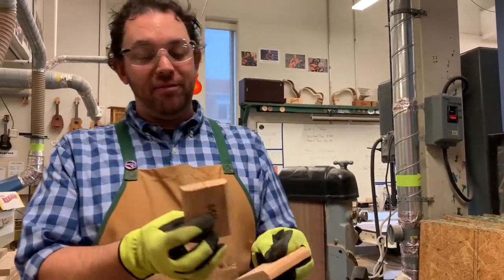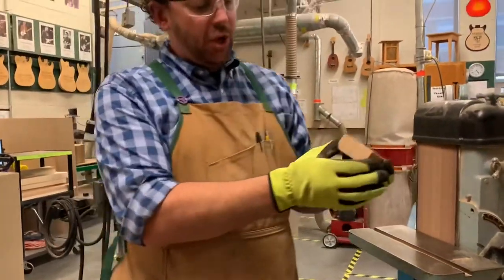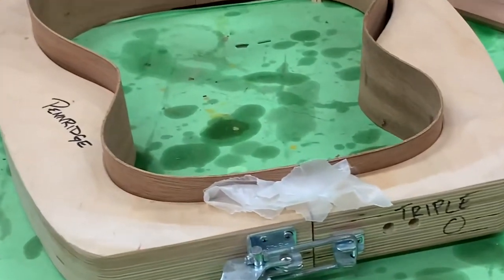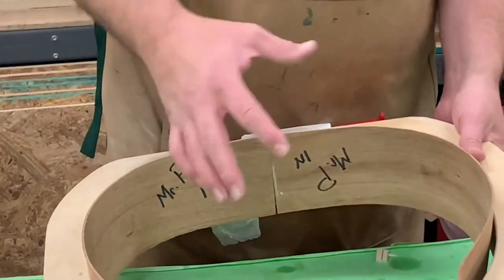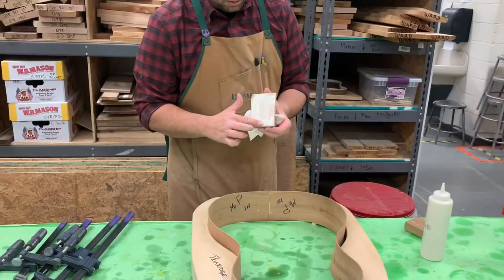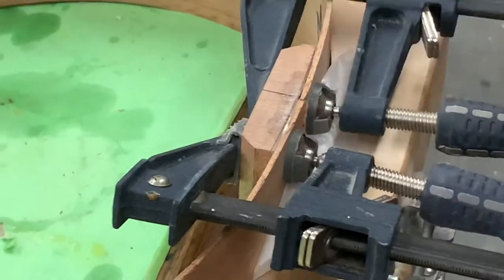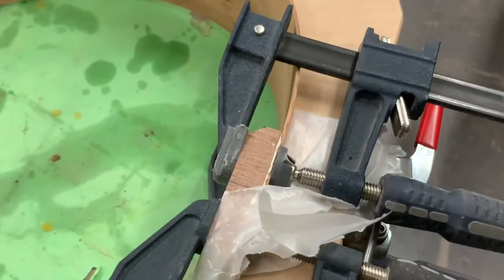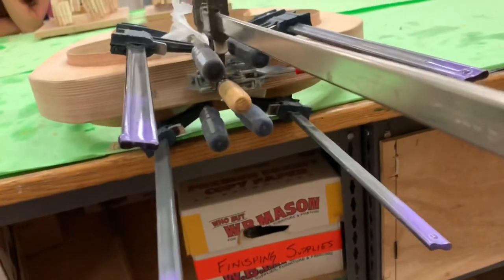PHS Acoustic Guitar - Body Blocks & Glue Up